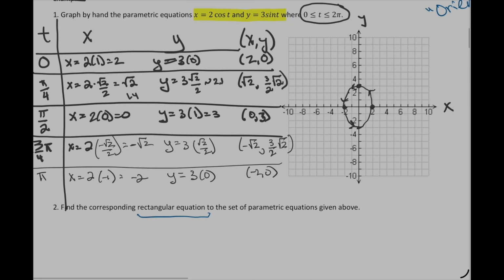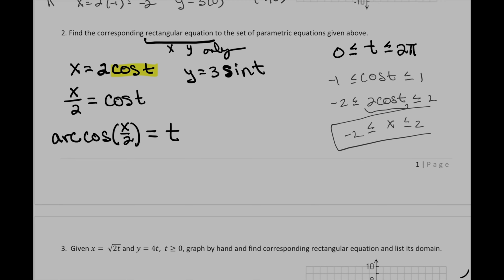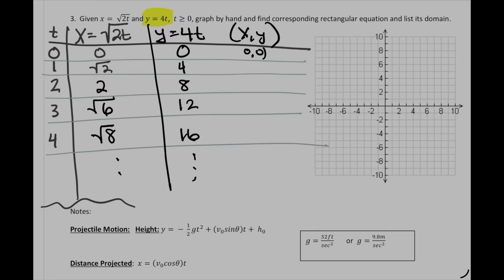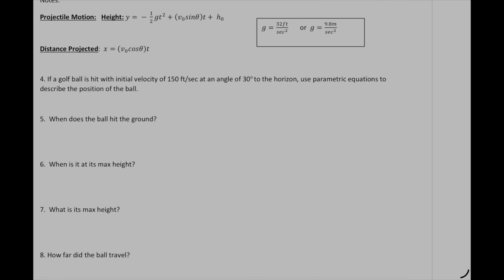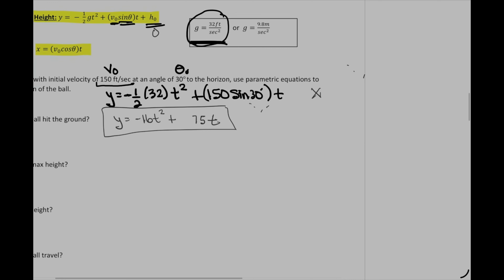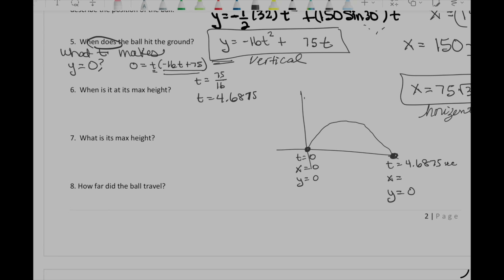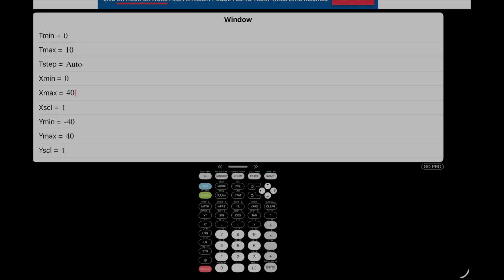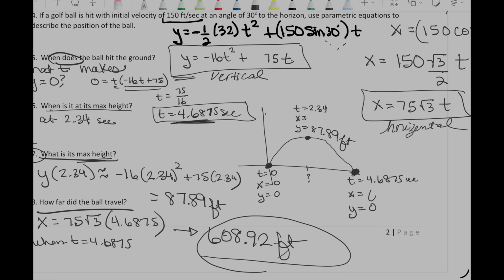10.6.2AT Parametric Equations 8.6.2AT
This video is intended to work through what parametric equations are and how to sketch graphs of parametric equations.

OpenStax Precalculus Chapter 8 Sections 6 and 7 and is part 2 of a series.
OpenStax Algebra and Trigonometry Chapter 8 Sections 6 and 7 and is part 2 of a series.